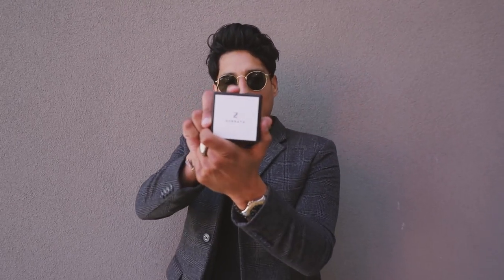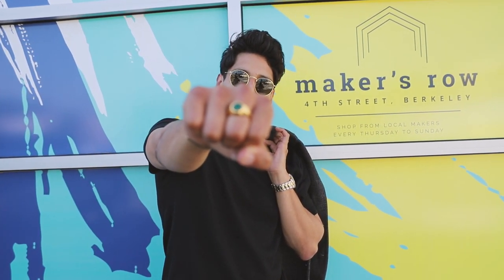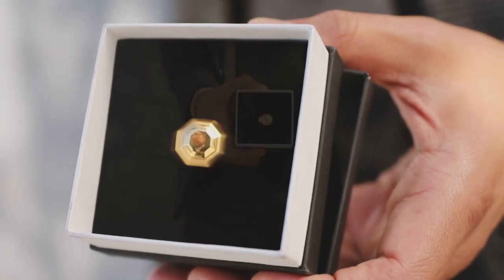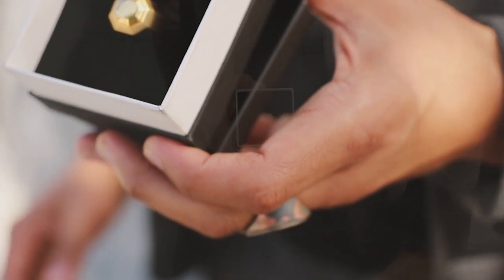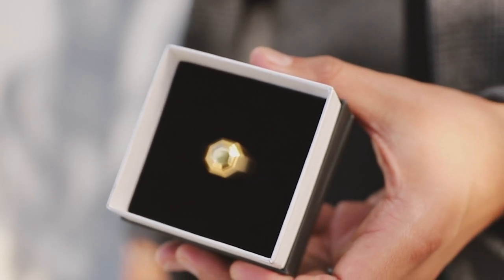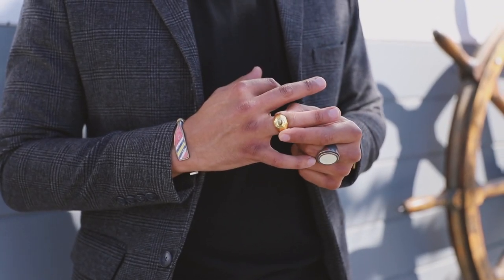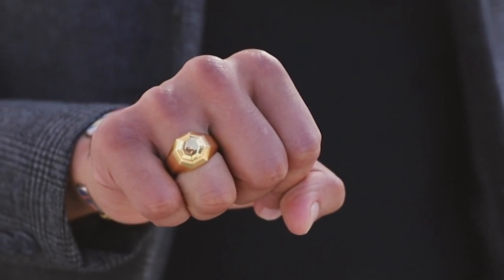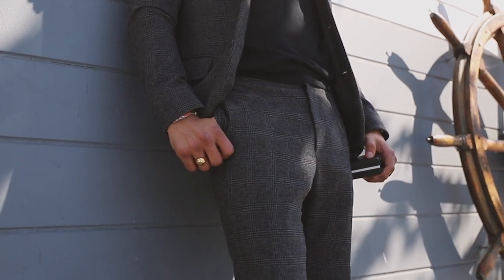Men's Jewelry 2018 to Shop | Zorrata | "Carlos20" 20% OFF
So today I have partnered up with Zorrata to bring you some jewelry inspiration to shop! Mens rings are really in now and everyone is doing it. We've seen this trend pick up so much that some wear them on every fingers. I think rings are a must and wore moderately is a good way to enhance your style and overall look.

These are the selections I chose in the video above ( some are on sale too and please use the promo code) :